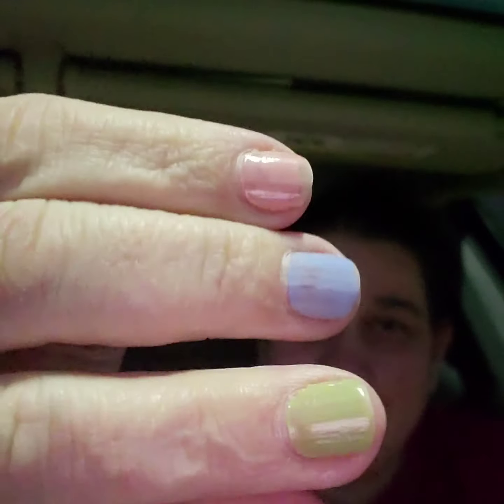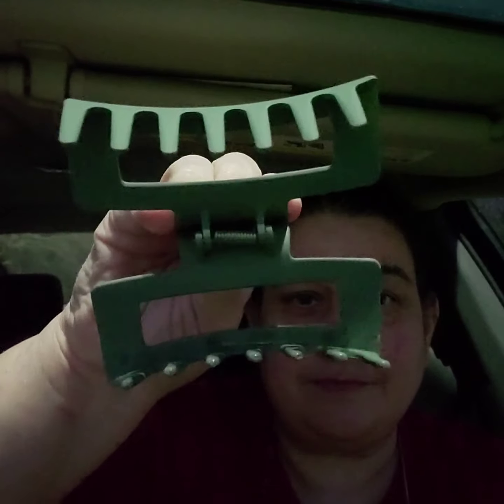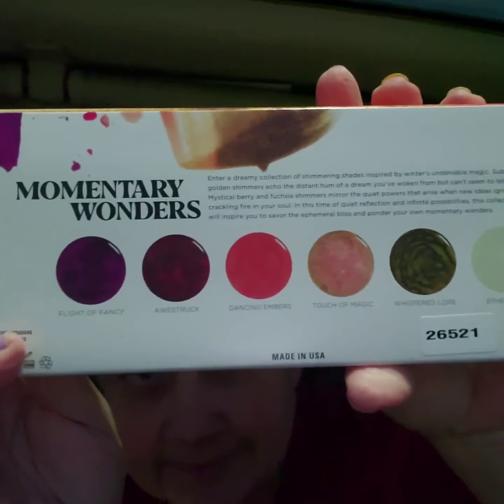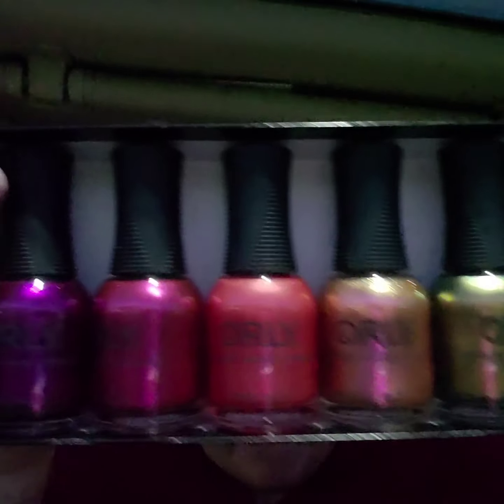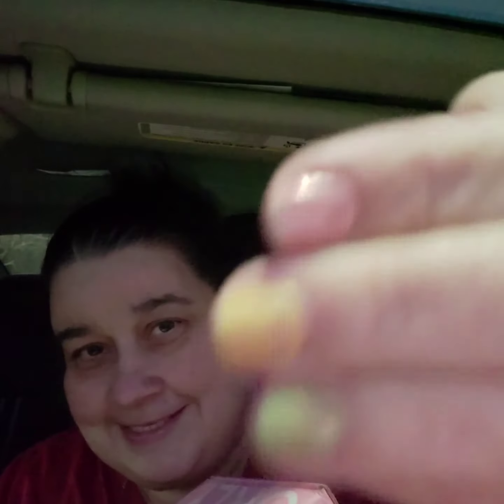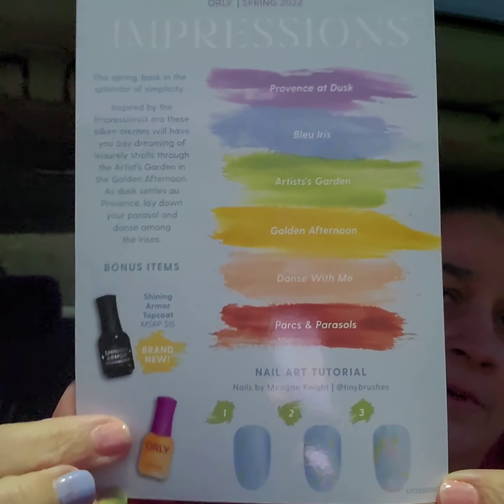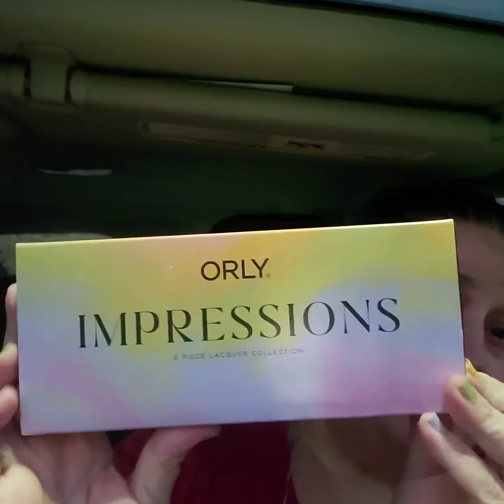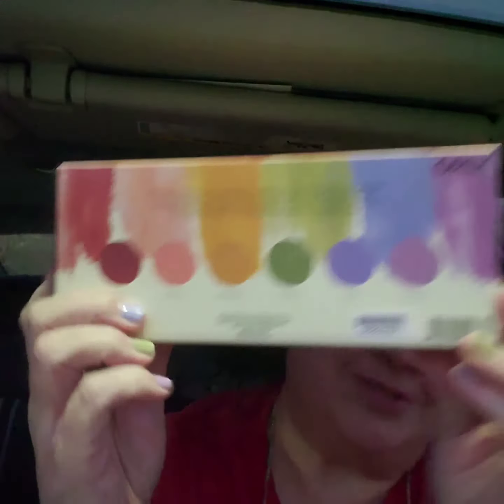dark video ORLY COLOR PASS QUARTERLY BOX winter 2021 spring 2022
Pay Quarterly
You're charged every season. $36 per box ($70+ MSRP)
No commitment.

I'll Pay Quarterly - $36

Pay Annually
Save $160+ off MSRP when you signup for 4 boxes upfront.

I'll Pay Annually - $119

Nail polish  $9.50 each.